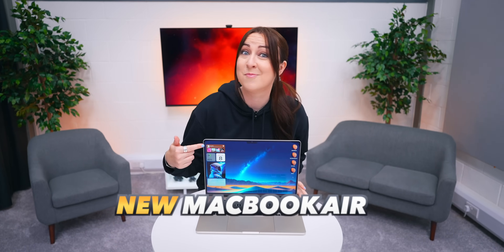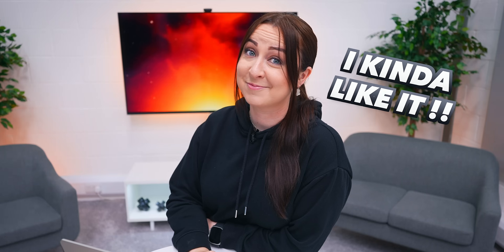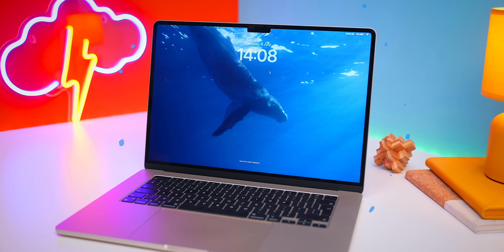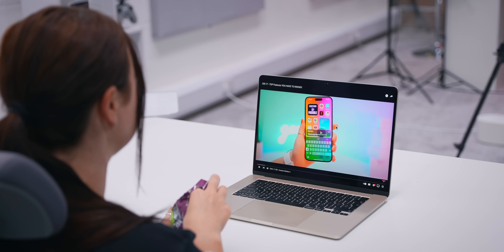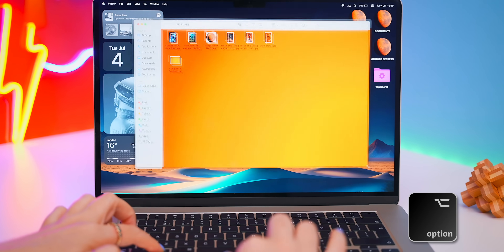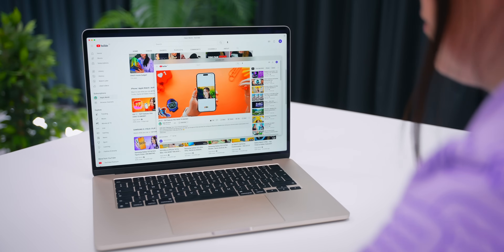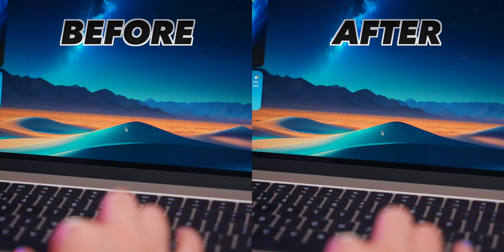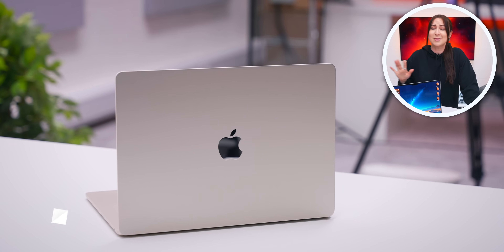15" MacBook Air - TIPS TRICKS & HIDDEN FEATURES!!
The new 15" Macbook Air is a beauty and will likely end up being Apples most sold laptop over the next couple years, so in this video I cover a bunch of hidden and custom settings for the ultimate settings as well as some other cool features you may not have known about.

🛒 AMAZON SHOP 🛒

0:00 Introduction
0:17 WIDGETS
1:25 HIDDEN CUSTOMIZATION
2:33 DYNAMIC WALLPAPERS
2:38 AIR
3:27 HEAD NAVIGATION
4:22 CUSTOMIZE FOLDERS
5:16 SECRET KEY COMBOS
6:15 IMPROVE SAFARI
7:12 MUST GET APPS
9:08 GENIUS MAINTENANCE HACKS